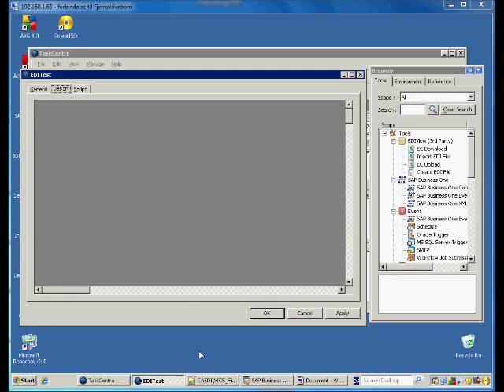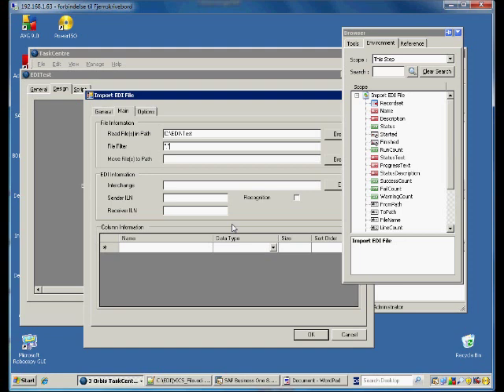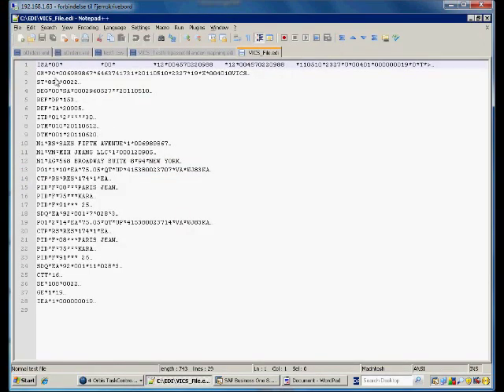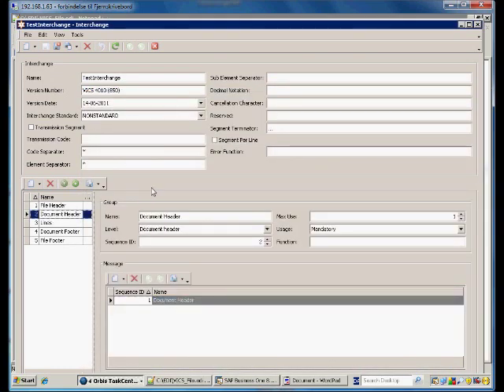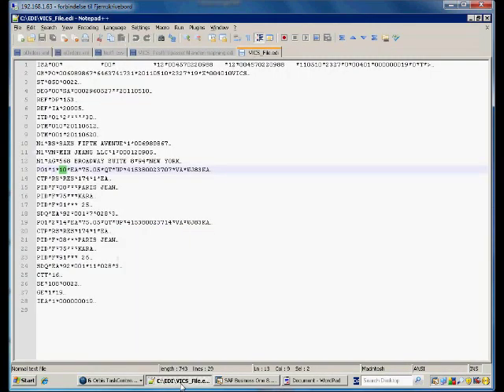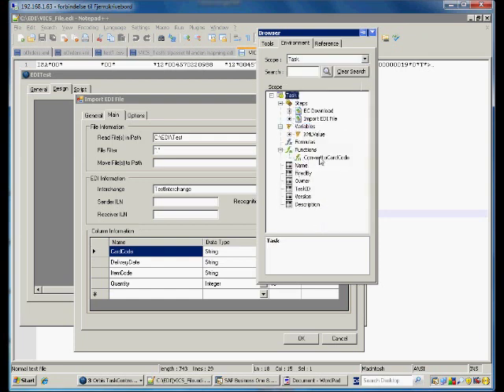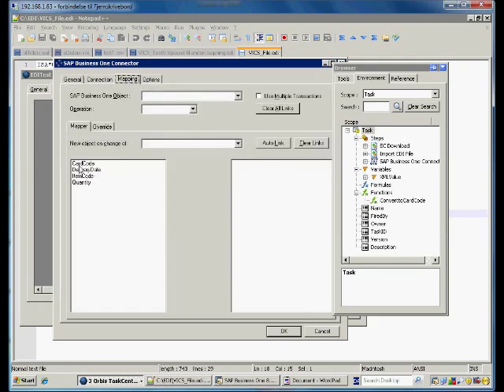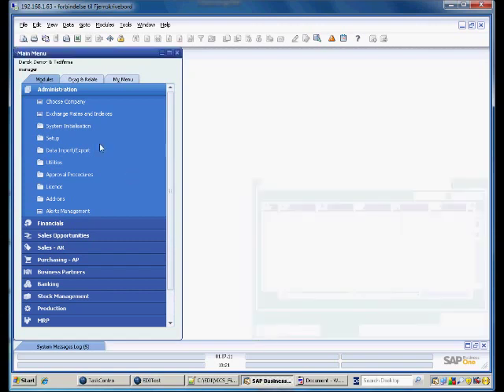Dimension Software, Solbjerg, Denmark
Integrated EDI Communications and User Management into Orbis Task Centre BPM Suite